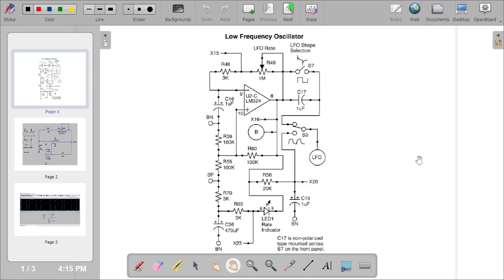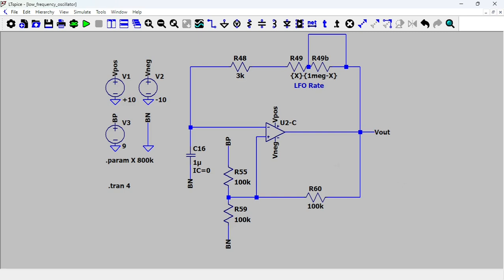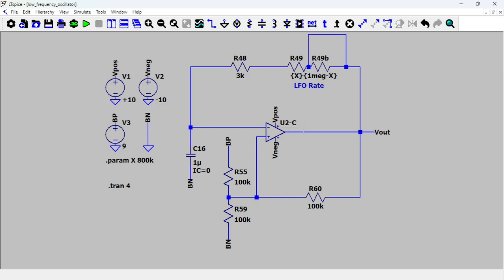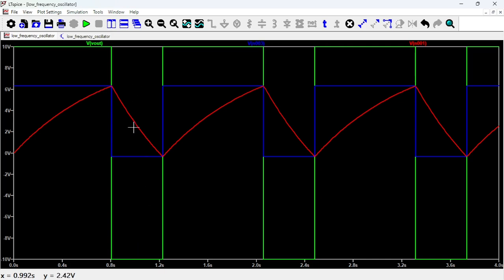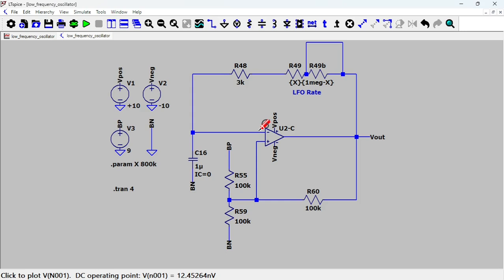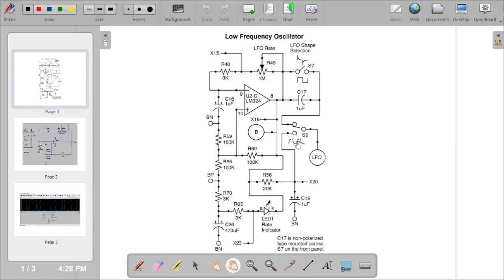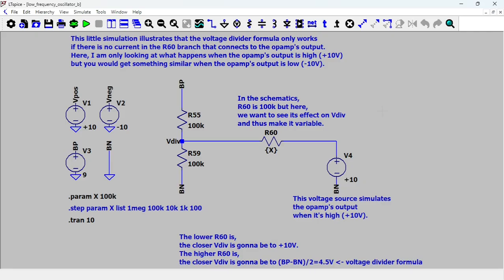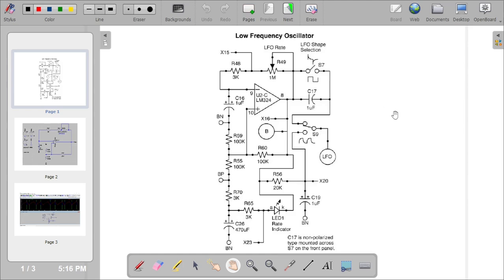DIY Analog Synth "Noise Toaster" Low Frequency Oscillator - LTspice simulation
In this video, we go over the schematic for the LFO described in "Make: Analog Synthesizers" by Ray Wilson.

I explain how it works using LTspice.

This is a relaxation oscillator using an op-amp as a comparator. The negative feedback loop connects to a capacitor that enables the non-inverting input voltage to go below and above the threshold voltage at the non-inverting input. The threshold voltage goes thru a high and low state, just like the output.

I also show how a voltage divider works when it's connected to something else that has current flowing. Again, using LTspice.